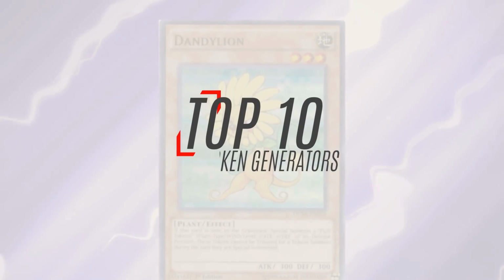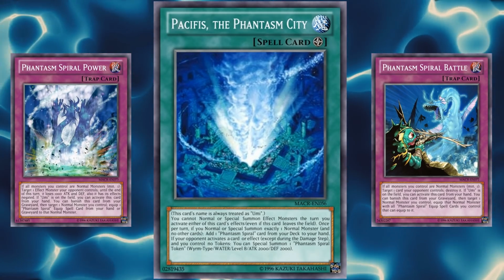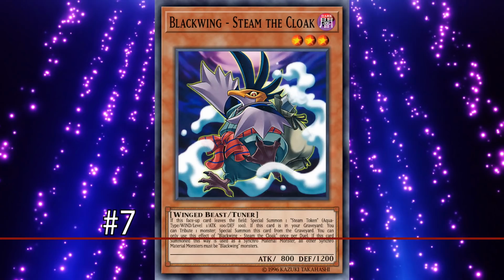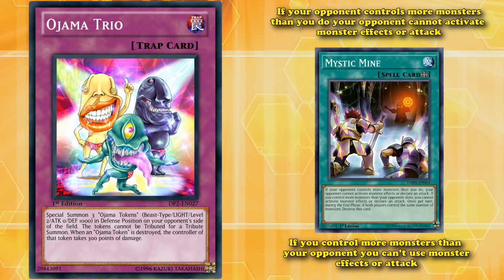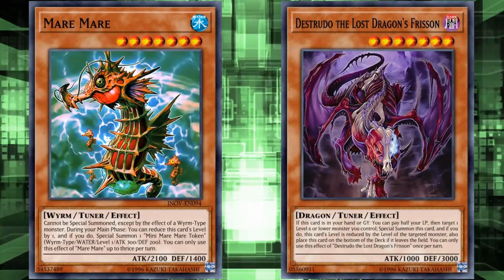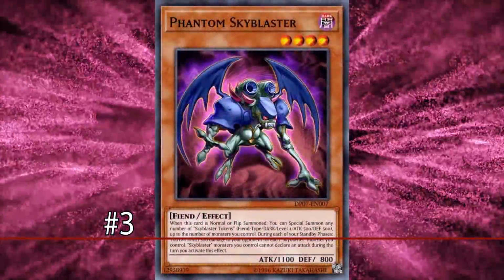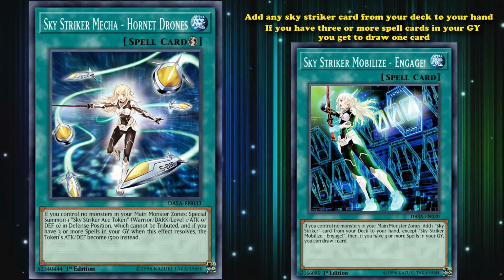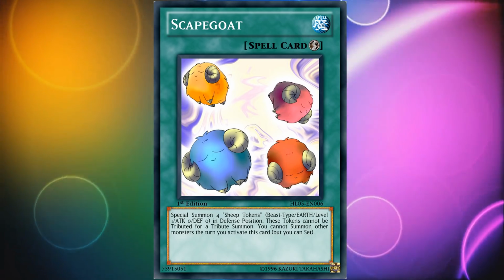Top 10 Best Token Generators in Yugioh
In this video will go over the best token generators in Yu-Gi-Oh which are currently not band, as there's like four really good token generators that are banned for being too good at generating tokens.

--The List--
10-Cosmic Compass
9- Pacifis, the Phantasm City
8- Mecha Phantom Beast Dracossack
7- Blackwing - Steam the Cloak
6- Ojama Trio
5- Mare Mare
4- Mecha Phantom Beast O-Lion
3- Phantom Skyblaster
2- Sky Striker Mecha - Hornet Drones
1- Scapegoat